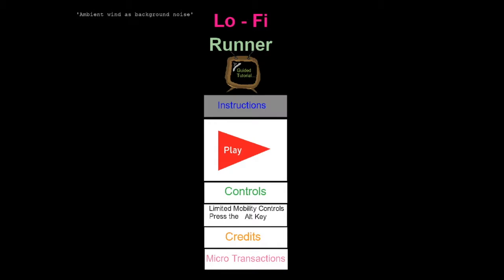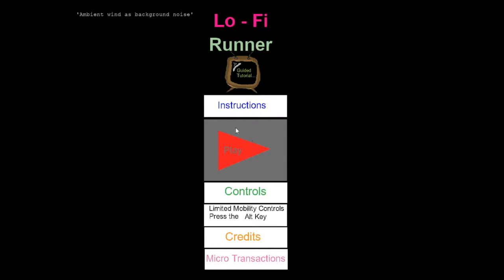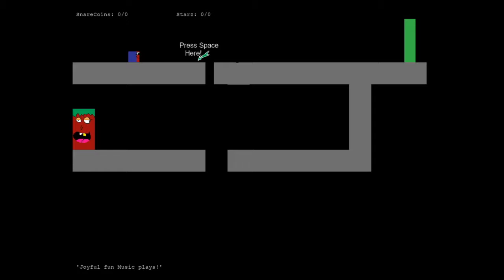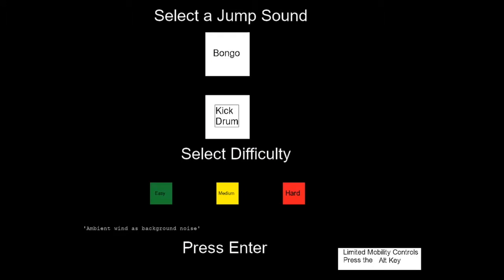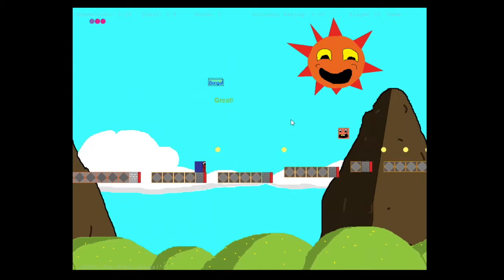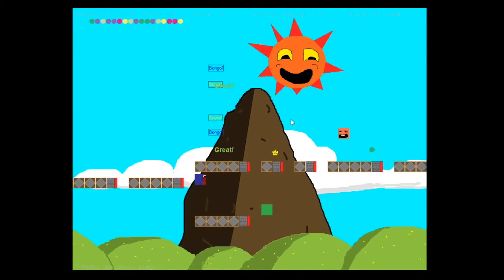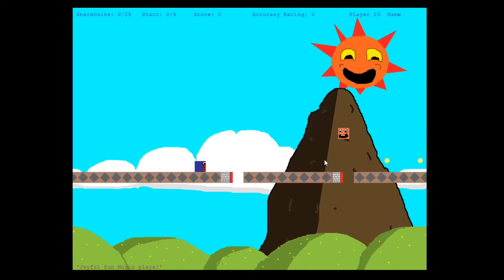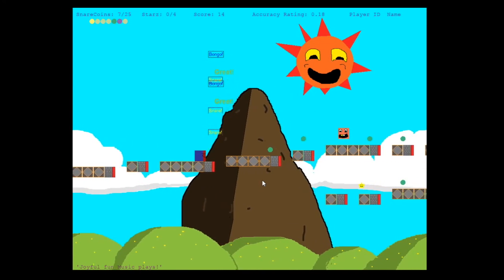ProJect Lo-Fi RuNner Assignment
downloaded from soundcloud with permission to use.

This is a rhythm based platform runner.

This game was made using GameMaker 2 for my Diverse Populations
game design class at University Colorado Colorado Springs. The game is meant to include minorities in the gaming world as well as those with learning and physical disabilities.